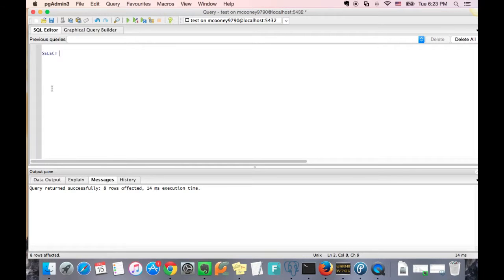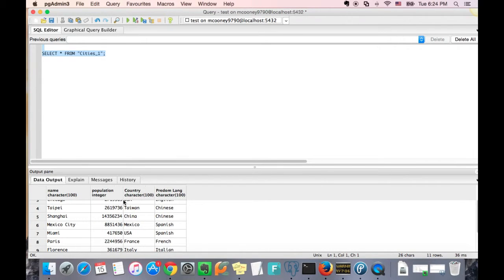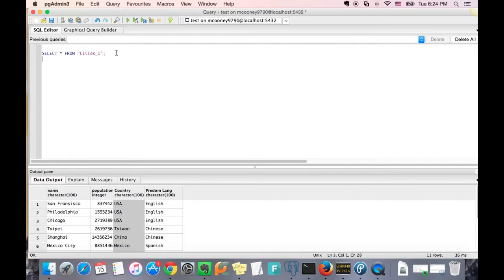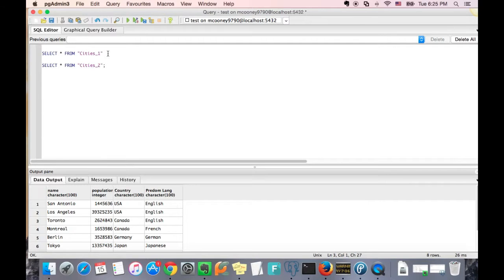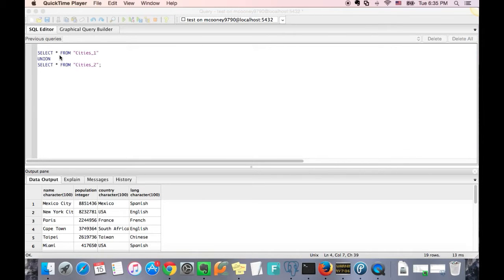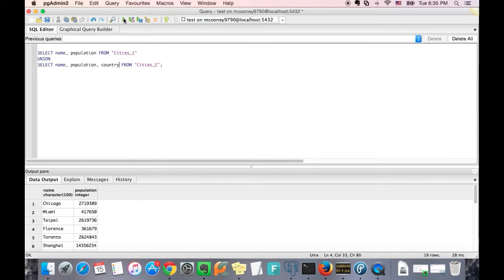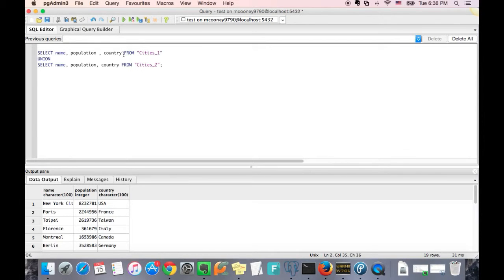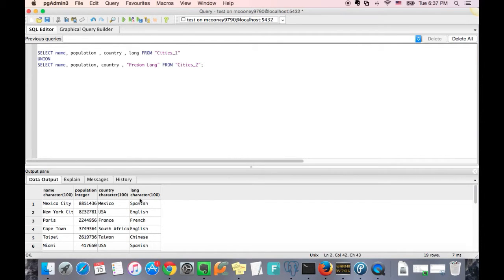Beginners SQL - SELECT and UNION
Here I show how to do a simple SELECT * and UNION SQL command.